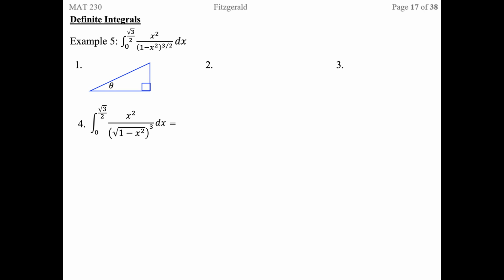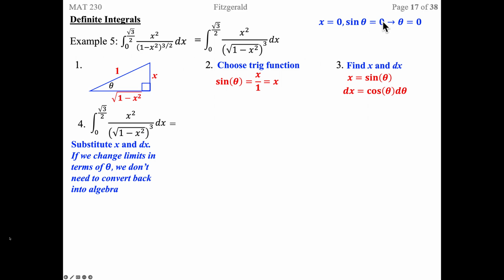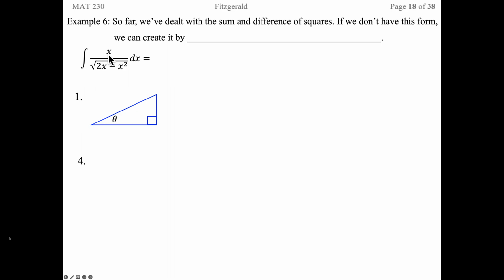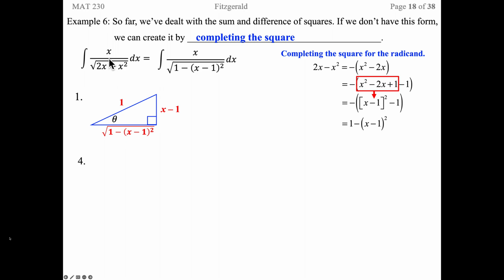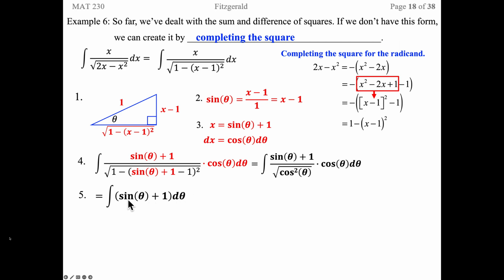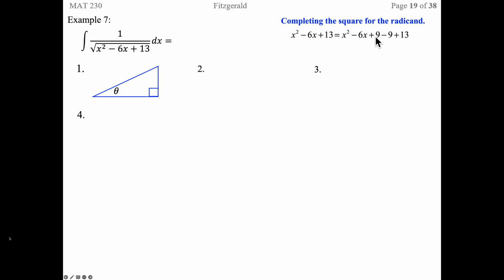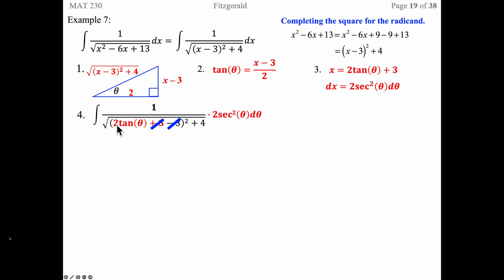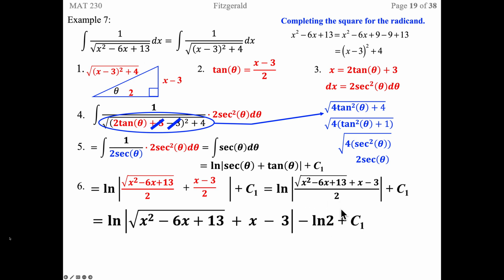MAT 230 8 3 2